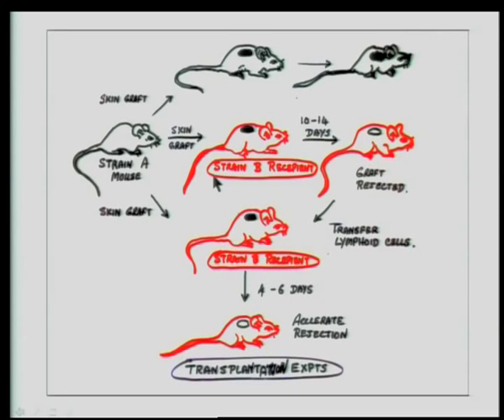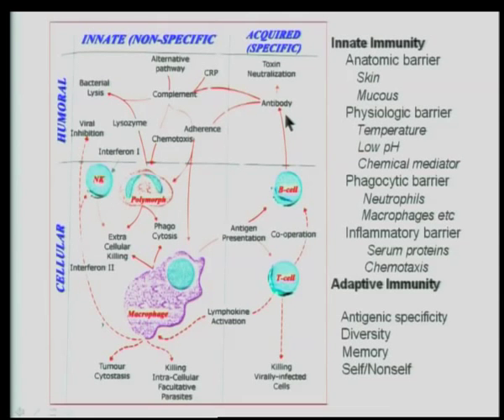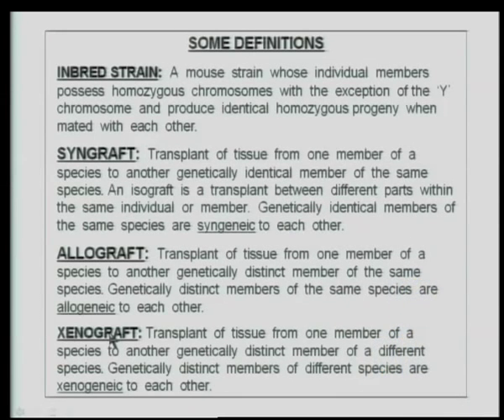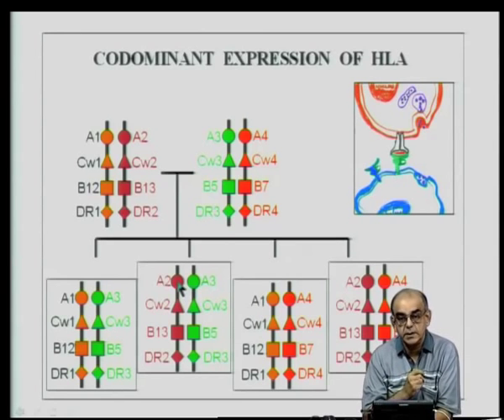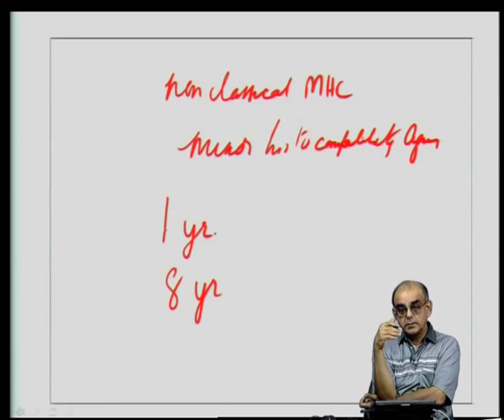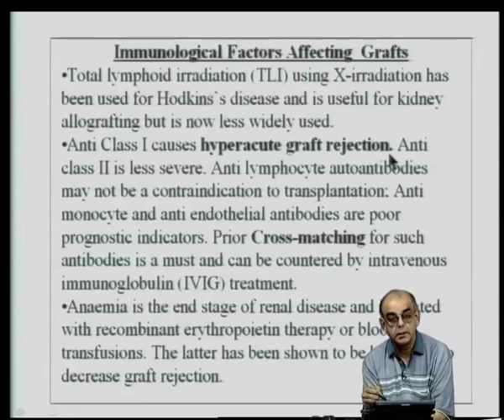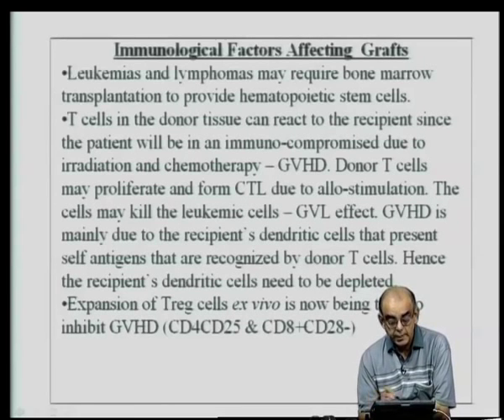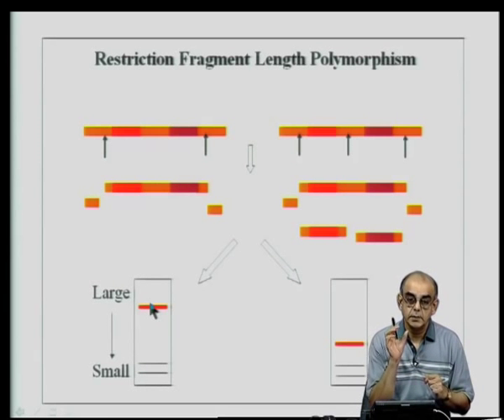Mod-19 Lec-36 Transplantation immunology